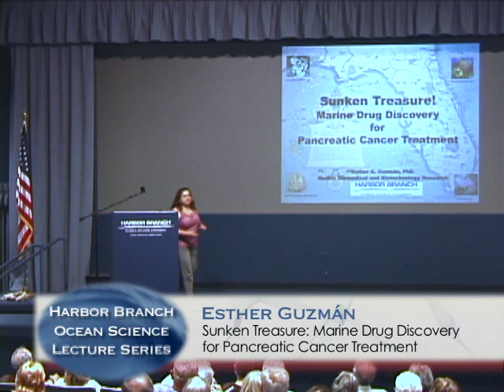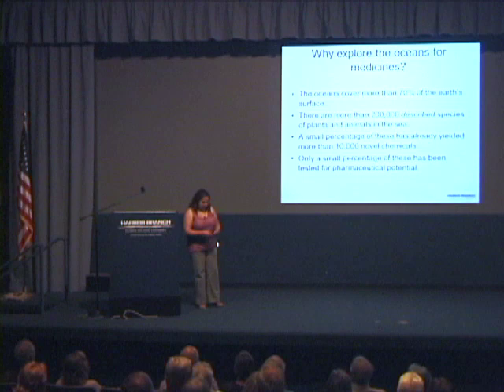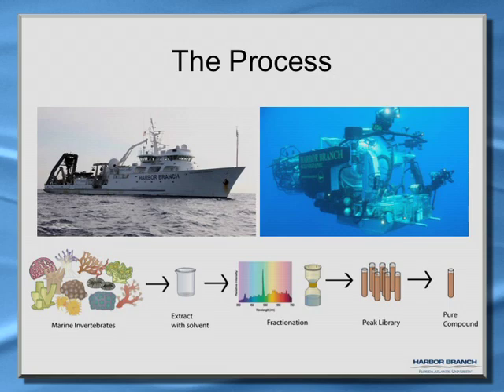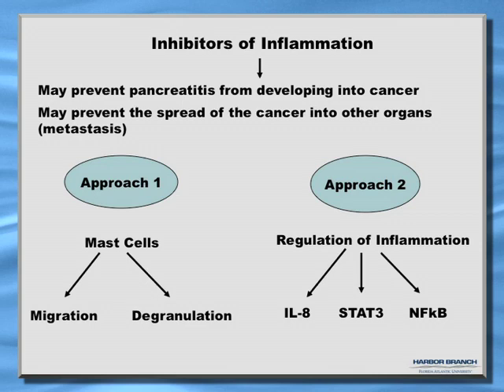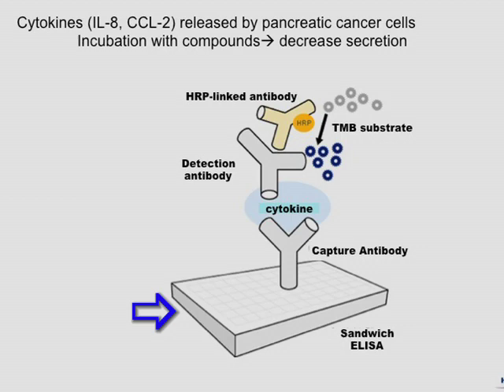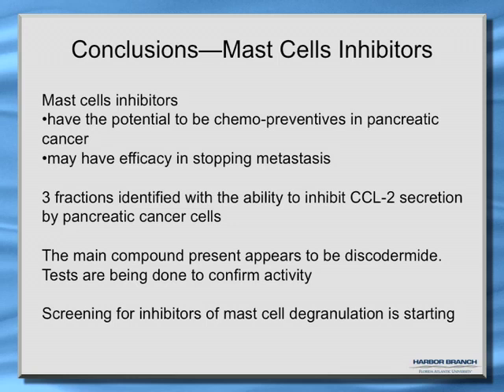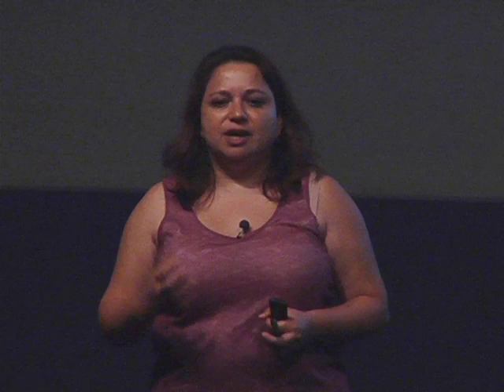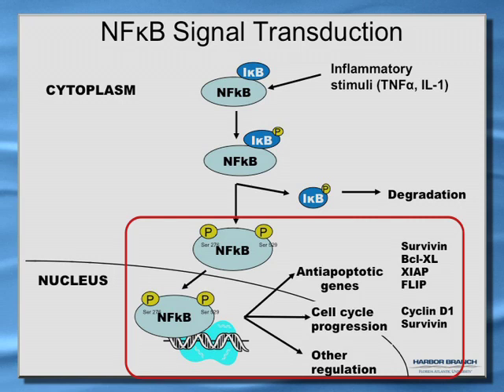FAU Ocean Science Lecture Series Esther Guzman